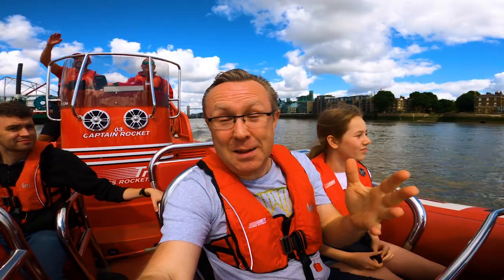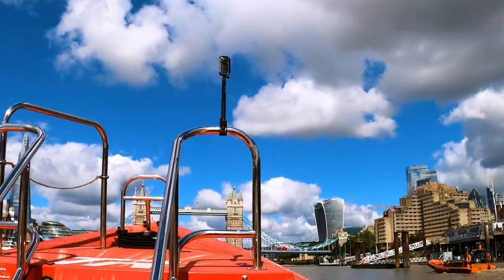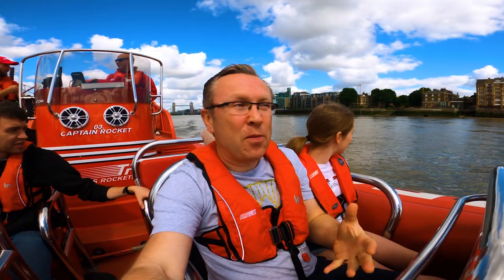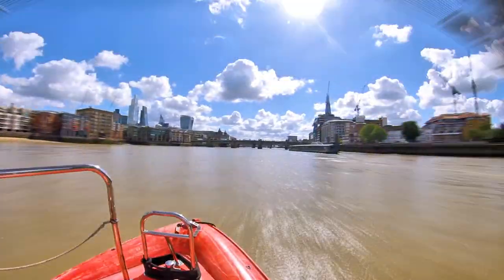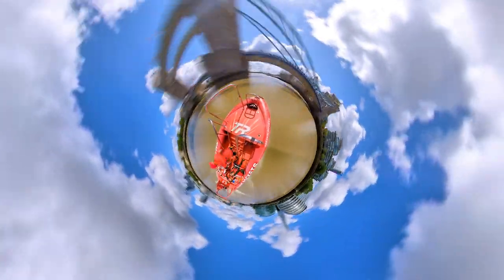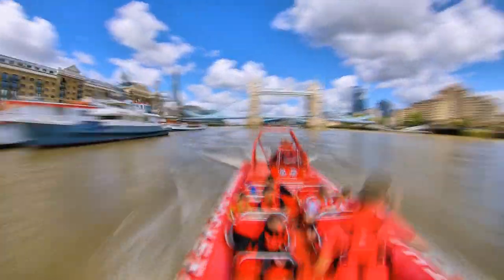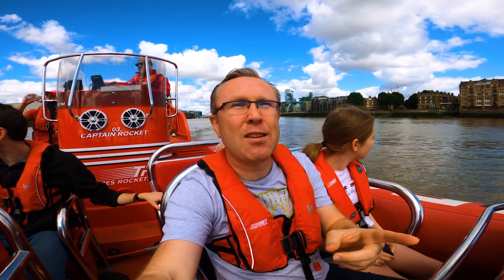Thames Rockets / Hyperlapsing with Insta360 One X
I've been gifted four tickets to London's fastest and most thrilling river experience - the Thames Rockets, so I took my two young ones and my mate Andreas ) to try this thing out. All while I had this idea - what it would be like to hyperlapse this from the Insta360 One X mounted to the railing of the rib. and this is what I got.

Intro and some broll shot on iphone 11Pro and videos on the rib shot with GoPro Hero 8 Black.